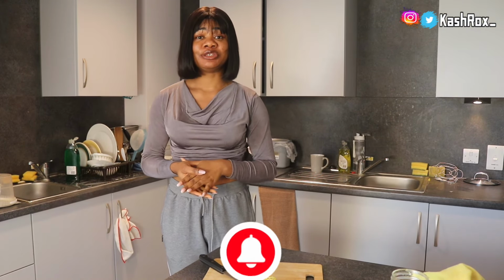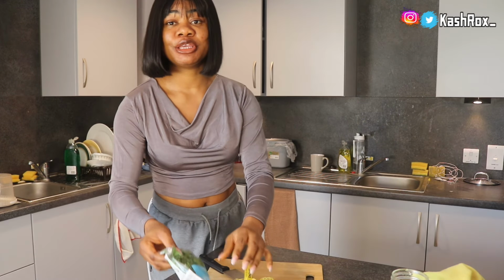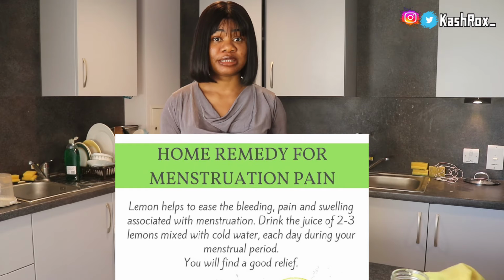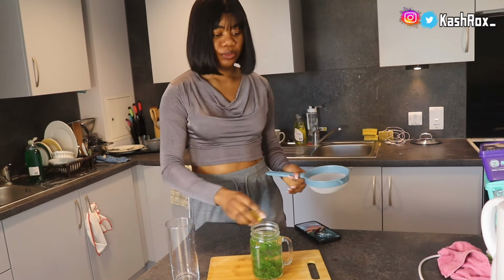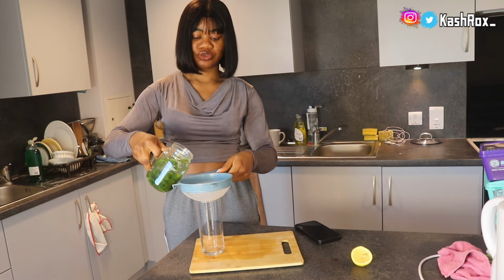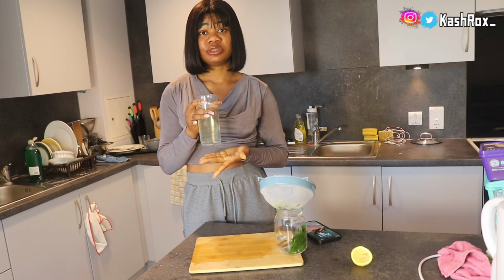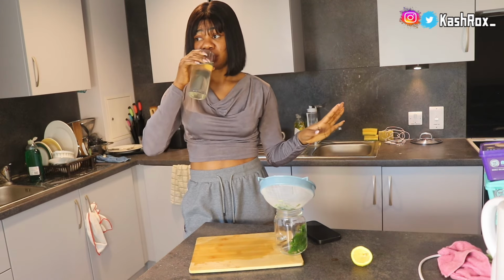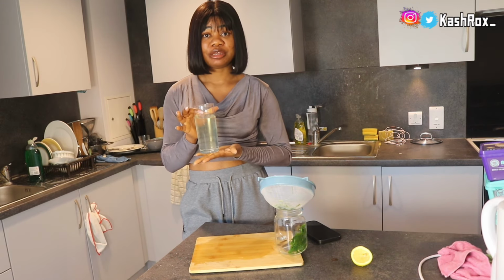HOW TO GET BACK PERIOD IMMEDIATELY IN 1 DAY | Home Remedy for irregular period + PCOS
Hello lovelies
How to get Periods immediately in one day, so effective home remedy, good for consumption, helps to boost immune system, helps to regulate menstrual flow, good for the health and easy to make.

Take one table spoon of fenugreek for the process..

Snap: Rossykash